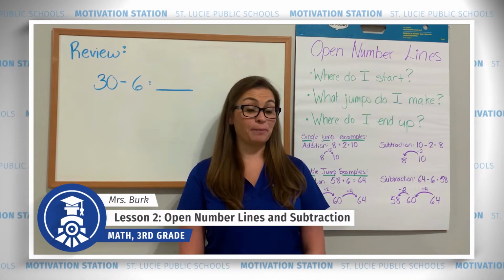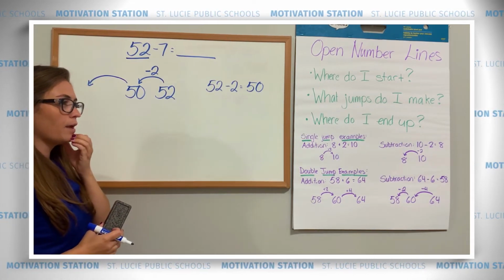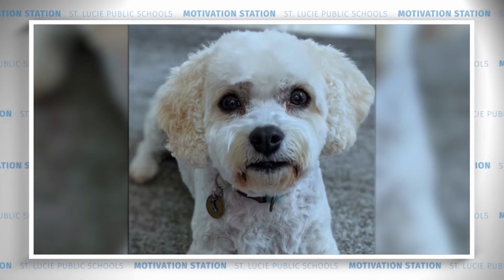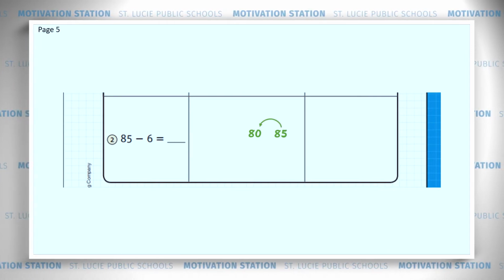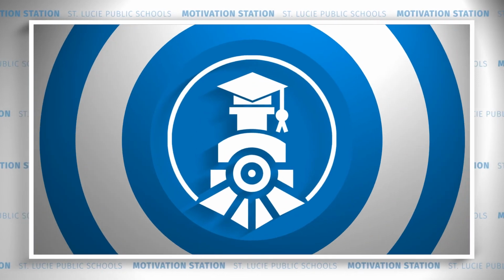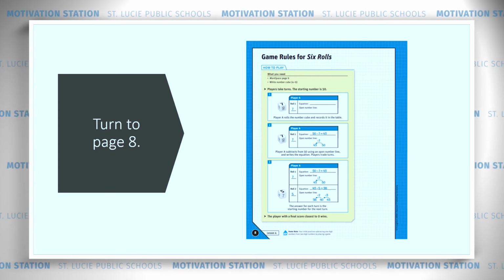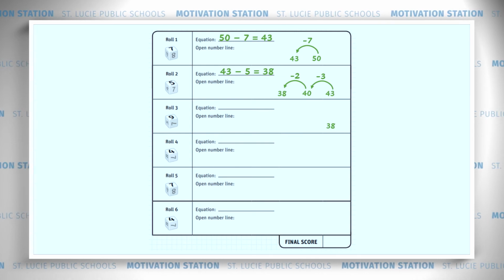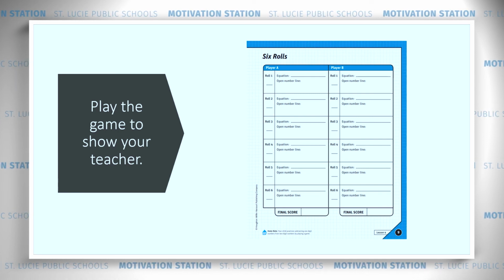Summer Motivation Station, Math, Grade 3, Lesson 2